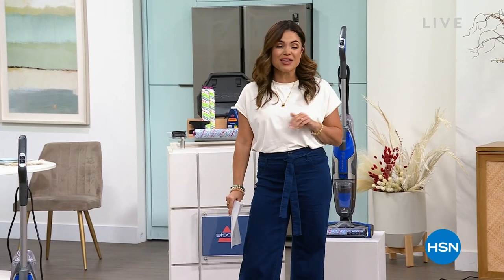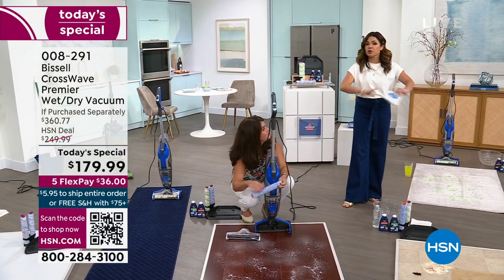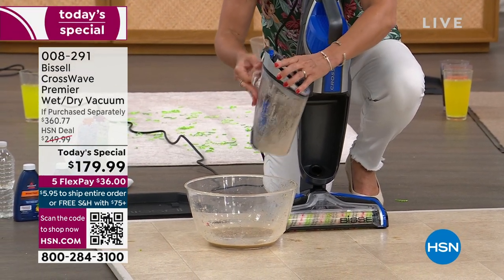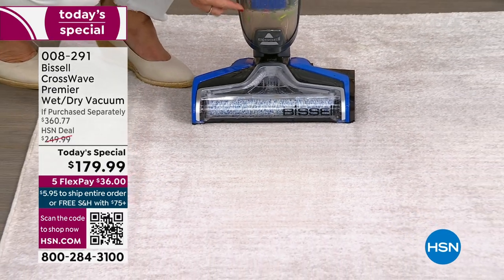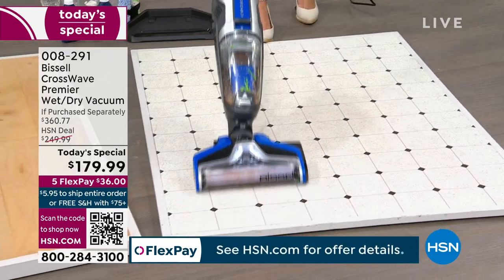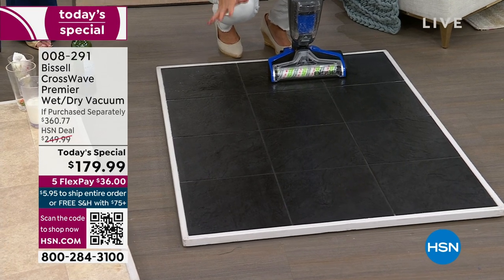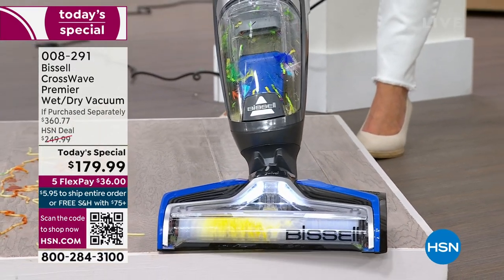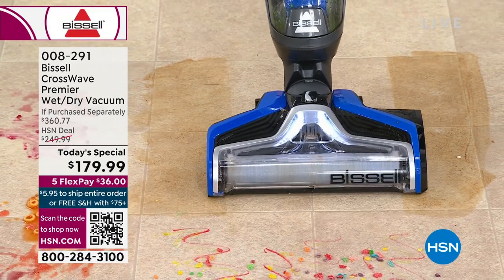HSN | Bissell Cleaning 03.04.2023 - 07 PM